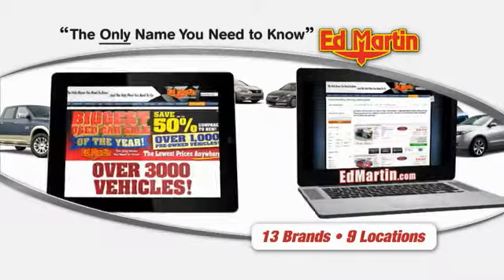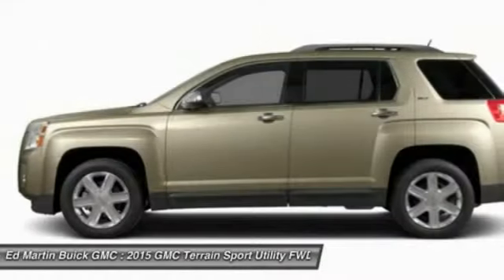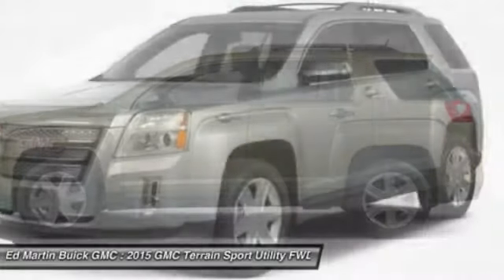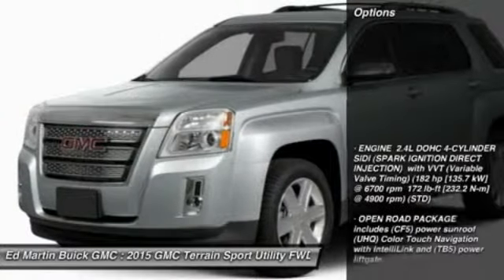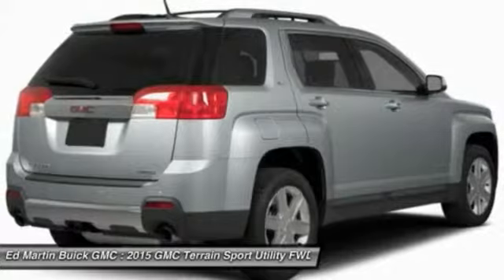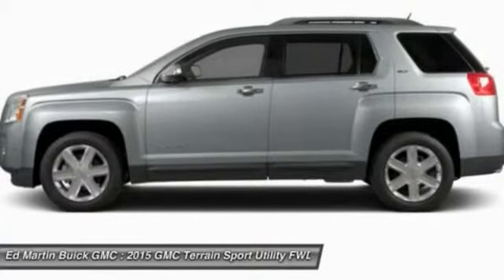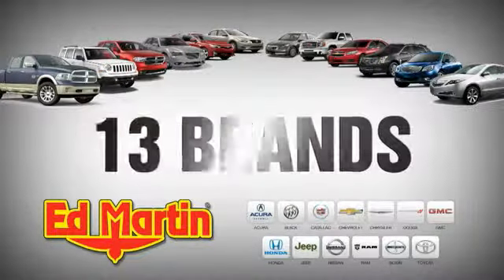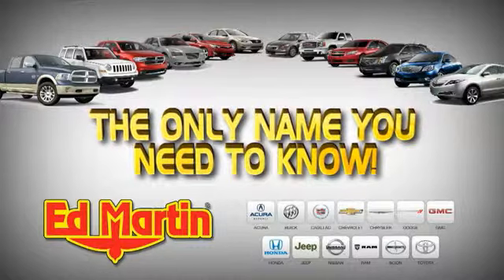2015 GMC TERRAIN Carmel, IN 550792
2015 GMC TERRAIN Carmel, IN
Stock# 550792

ENGINE 2.4L DOHC 4-CYLINDER SIDI (SPARK IGNITION DIRECT INJECTION) with VVT (Variable Valve Timing) (182 hp [135.7 kW] @ 6700 rpm 172 lb-ft [232.2 N-m] @ 4900 rpm) (STD), OPEN ROAD PACKAGE includes (CF5) power sunroof (UHQ) Color Touch Navigation with IntelliLink and (TB5) power liftgate., TRANSMISSION 6-SPEED AUTOMATIC (STD), Front Wheel Drive, Power Steering, ABS, 4-Wheel Disc Brakes.
See dealer for details. Must qualify for GMC Buick lease loyalty for all rebates to be applied!.